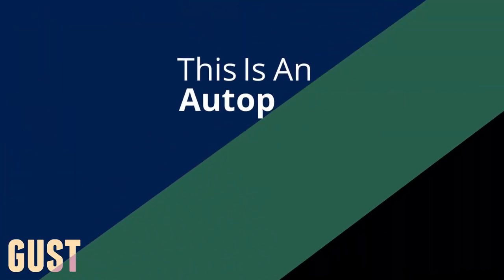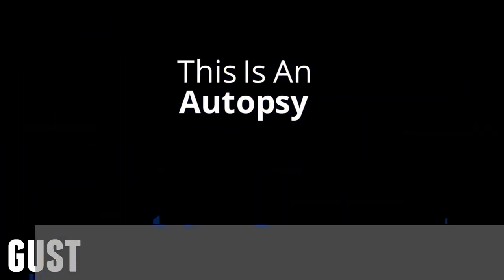tv room - the vocab quiz [collab with guhw on discord]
Check out his channel!!! banger banger banger!
I can smell the ketchup, yum
Fuck it nevermind.
We made this in probably 3 days, not that long but it's longer than you :3